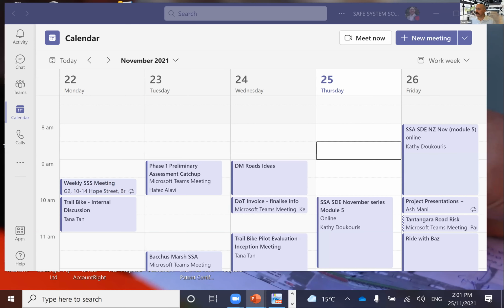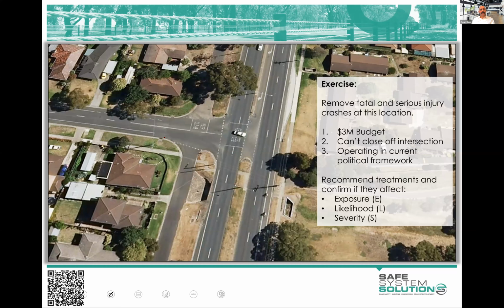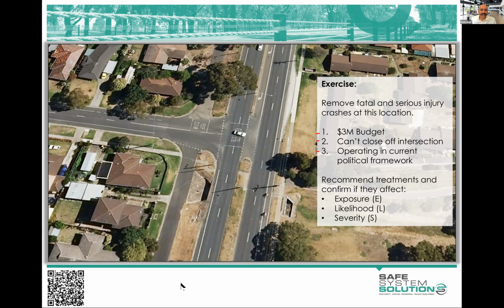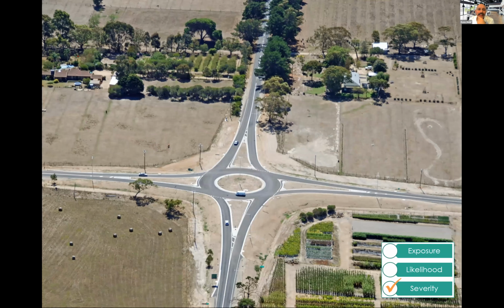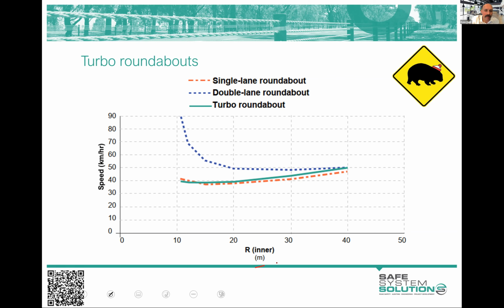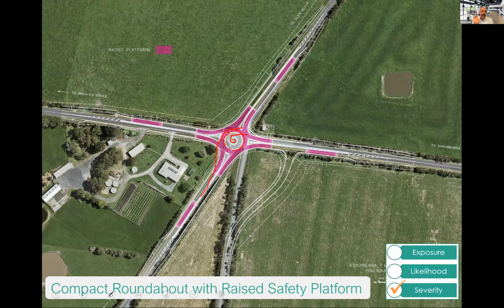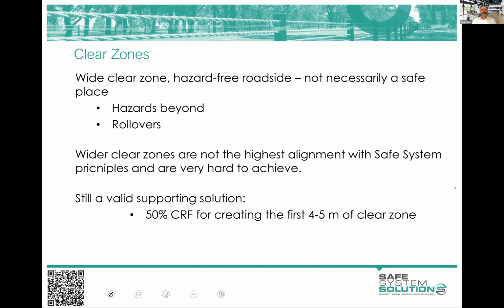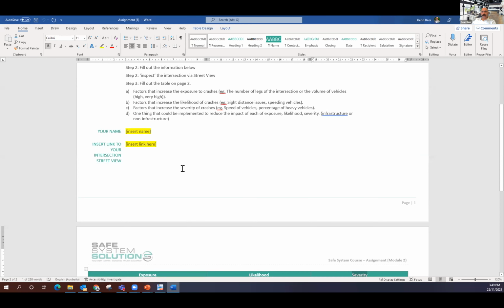Safe System Principles SDE NSW November 2021 Module 2